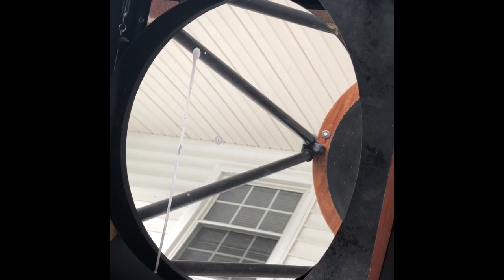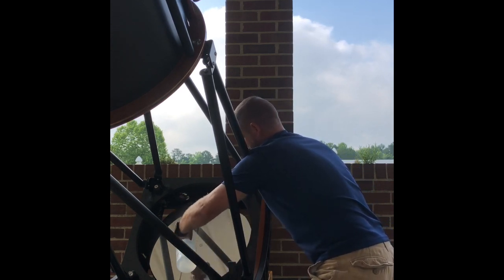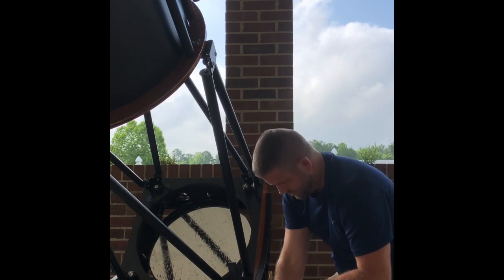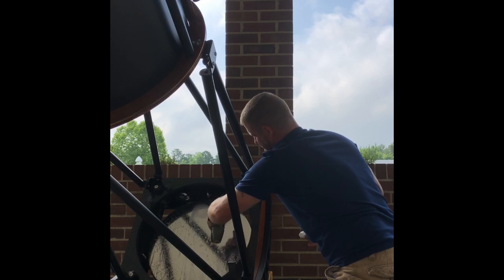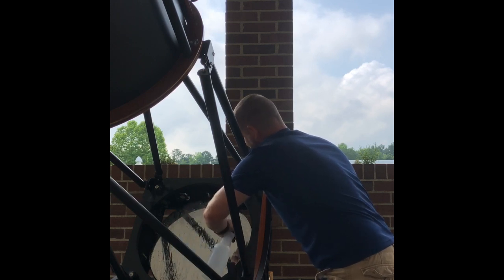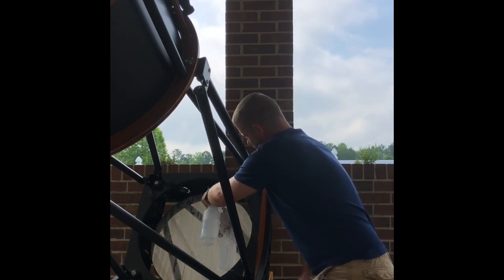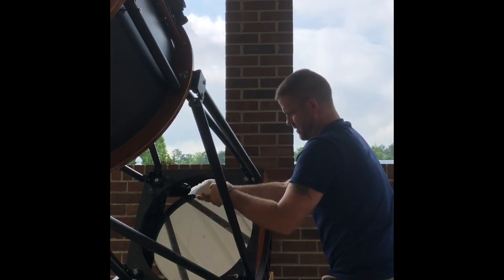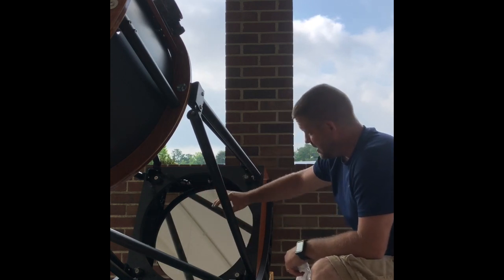Cleaning Telescope Primary Mirror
Clean and dry your telescope mirror in 10 minutes!!!